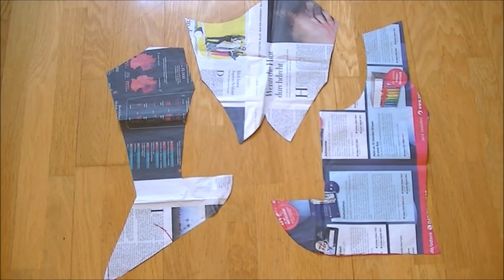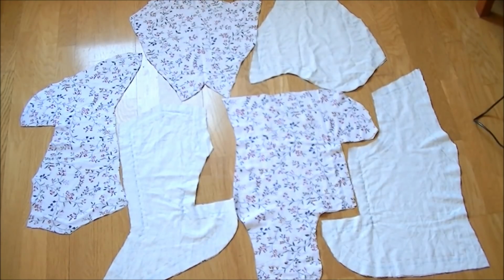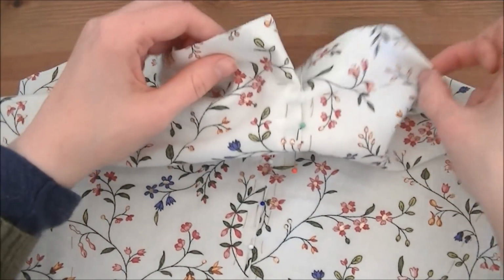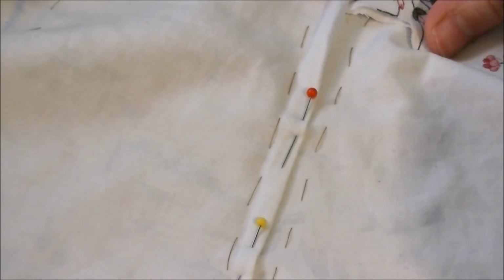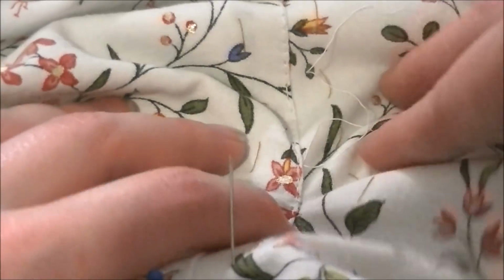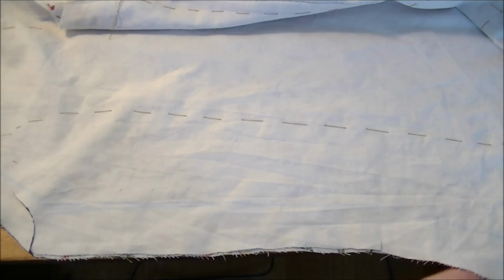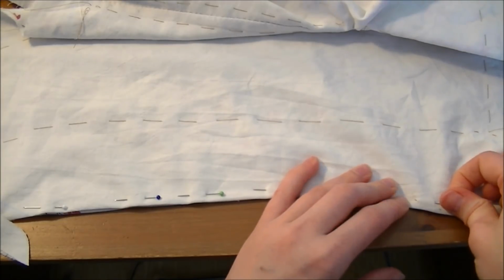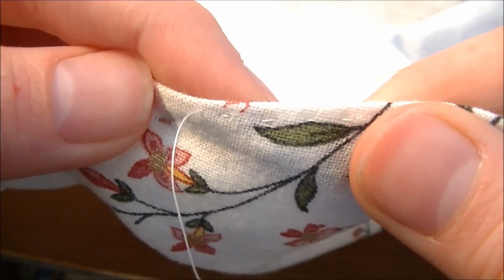Making the Colonial Williamsburg Swallowtail-Jacket, Part 1: Pattern, Back- and Side-Seams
As always: Feel free to learn from my failures.
References:
Costume Close-Up: Clothing Construction and Pattern, 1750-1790, by Linda Baumgarten & John Watson with Florine Carr, Colonial Williamsburg 1999.
"American Duchess's Guide to 18th Century Dressmaking" (2017) for insight on the seams.